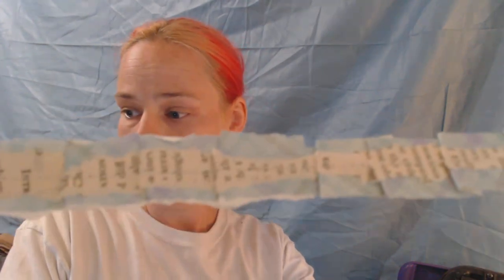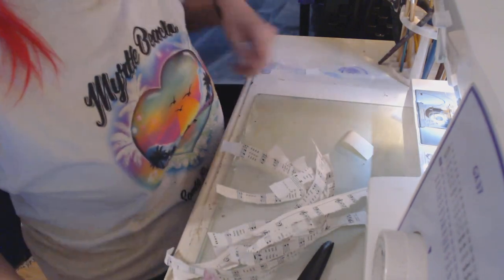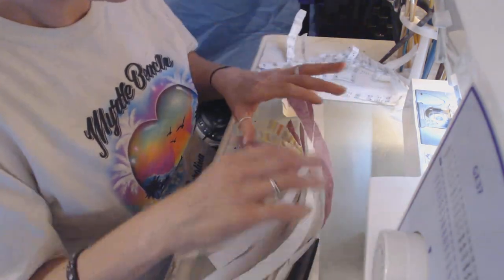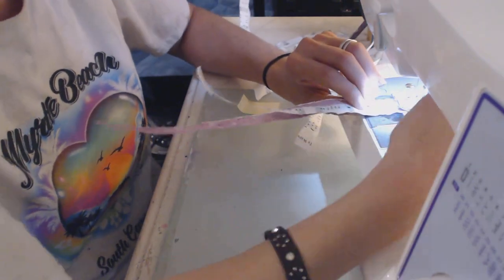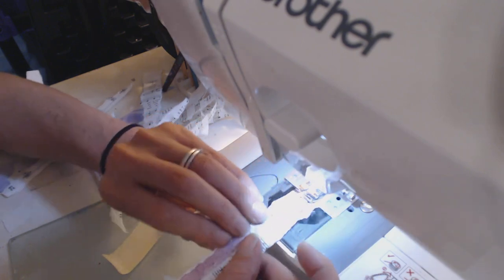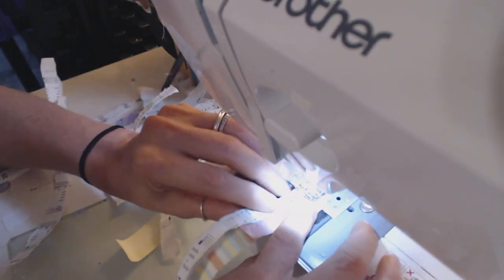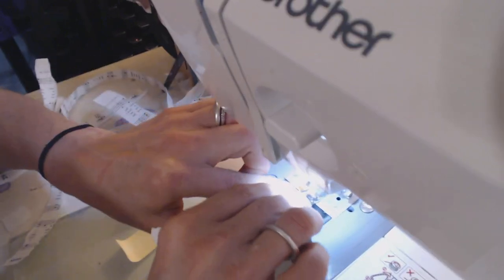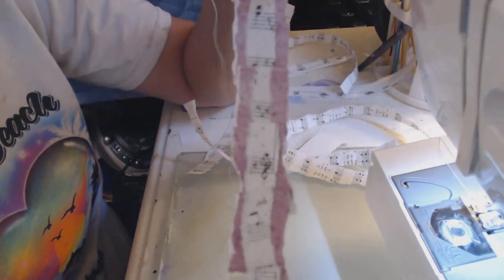How to make paper trim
Hi Jewels! Sit down with your sewing machine and lets play! lets learn how tp make paper trim! easy and simple and addicting!

If you would like to become a jewels head on over and check us out!

I also have an facebook online store so come check it out. if you would like to order anything that you see give a shout! you can contact me through facebook or send me an email

i love you all thank you for you continued support!